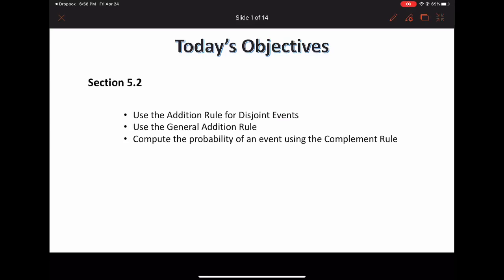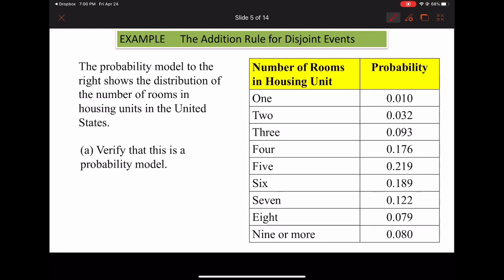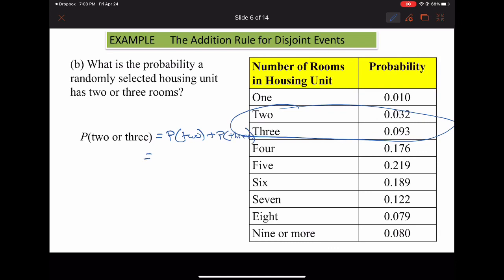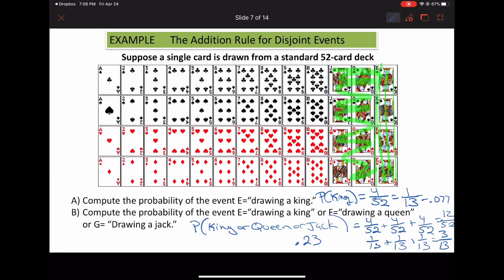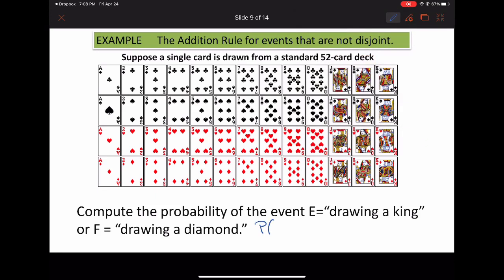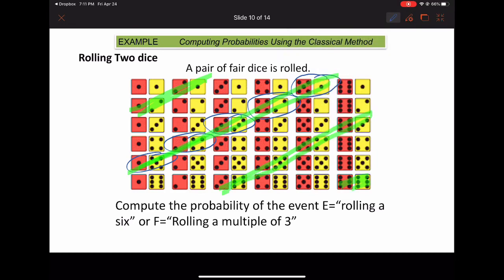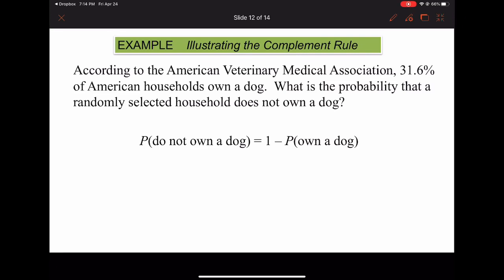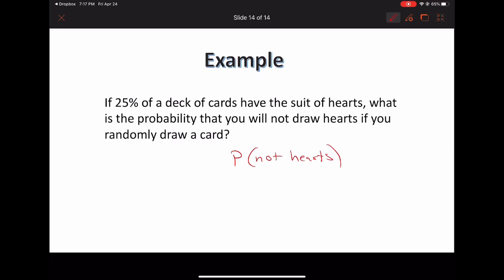Section 5.2 Instructional Video